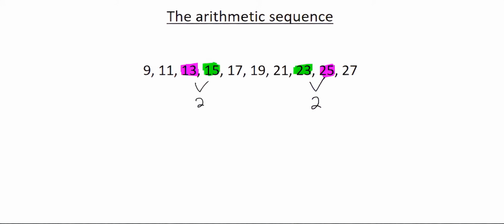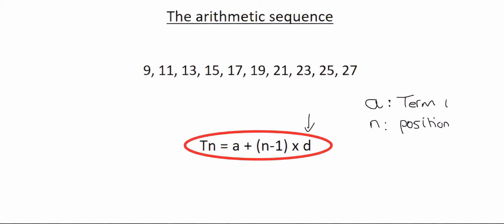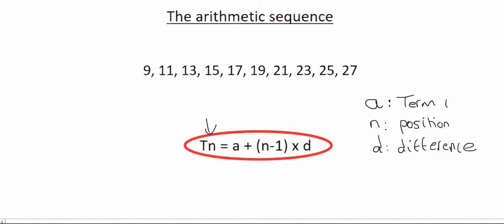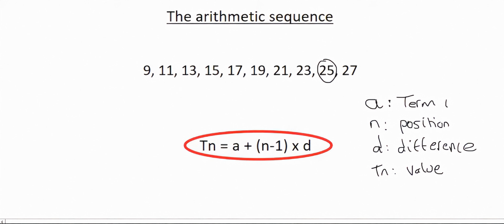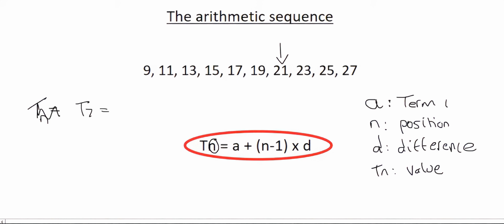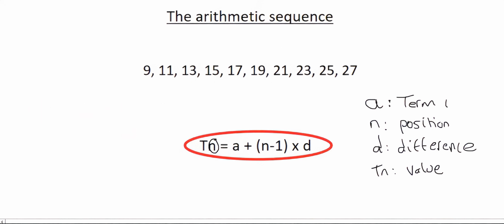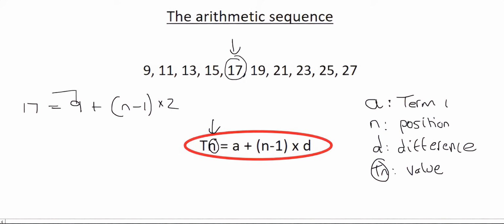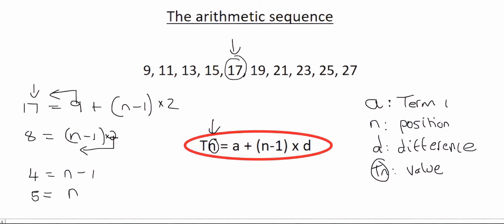Sequences and series